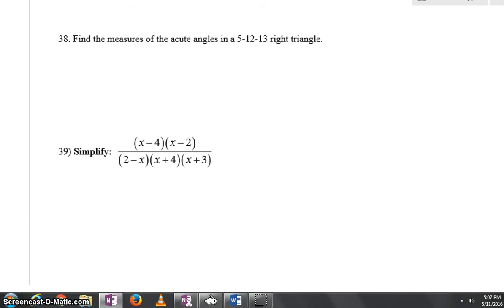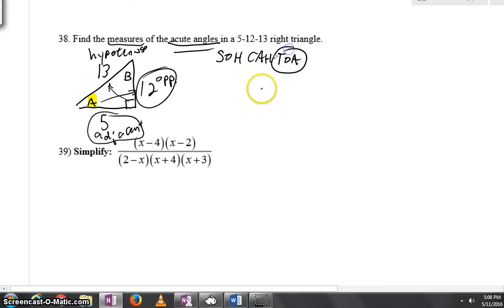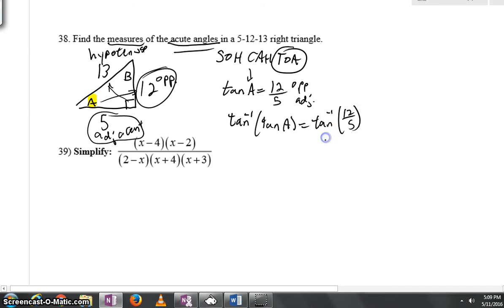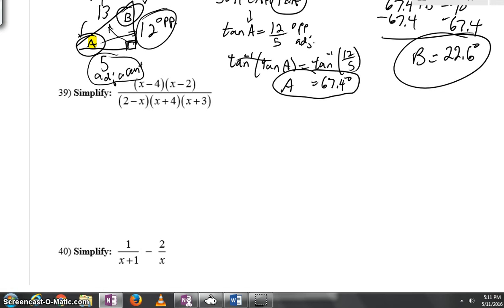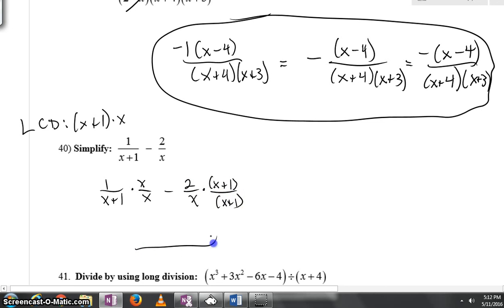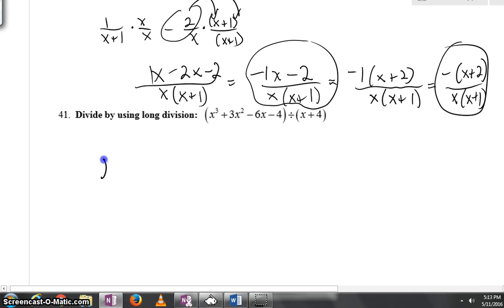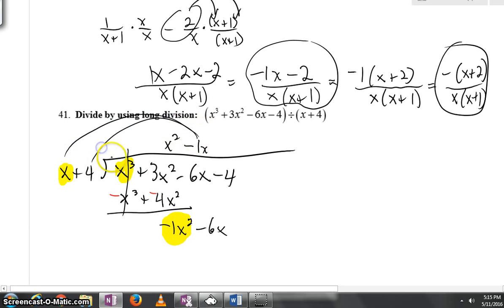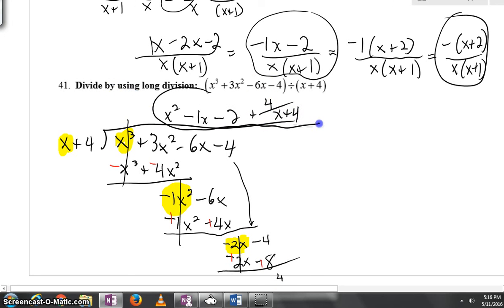Algebra2FinalExamReviewpage8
Problems 38-41